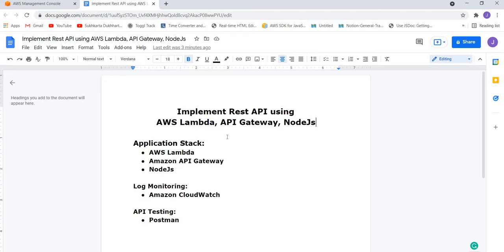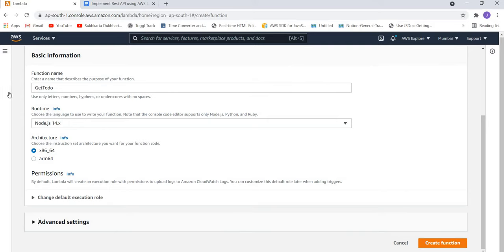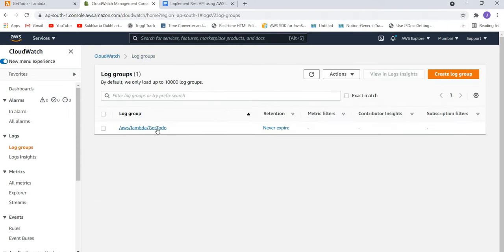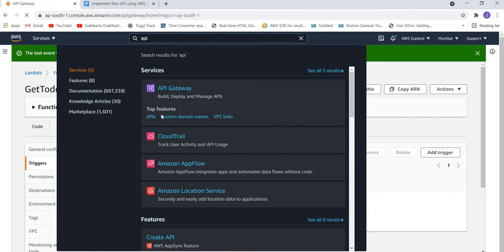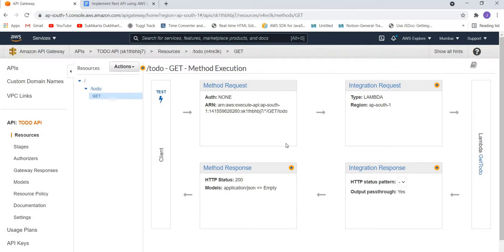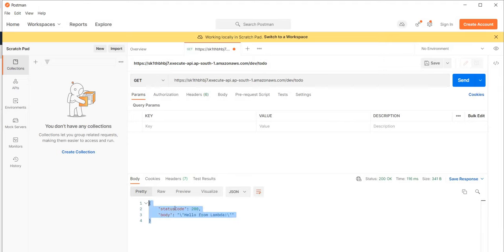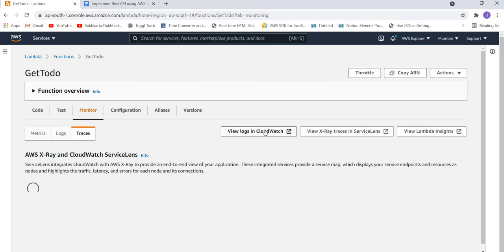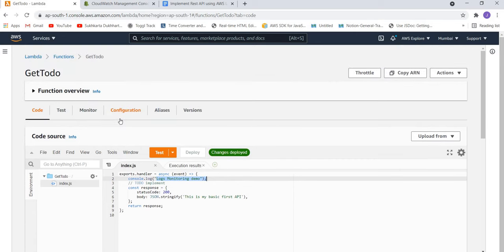Build a Serverless REST API with AWS Lambda & API Gateway | Node.js Hands-on Tutorial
🚀 Build a production-ready Serverless REST API using AWS Lambda, Amazon API Gateway, and Node.js!

In this hands-on AWS tutorial, you'll learn how to build, deploy, and test a scalable REST API without managing servers. We'll create Lambda functions in Node.js, configure Amazon API Gateway, process JSON requests, and test the API using Postman.

This architecture is widely used in production systems because it's highly scalable, cost-effective, and fully managed by AWS.

📚 In this video you'll learn:

✅ What is Serverless Architecture?
✅ Why build REST APIs with AWS Lambda?
✅ Create Lambda Functions using Node.js
✅ Configure Amazon API Gateway
✅ Connect API Gateway with Lambda
✅ Handle JSON Requests & Responses
✅ Deploy Your Serverless API
✅ Production Architecture Overview

• AWS Lambda
• Amazon API Gateway
• Amazon CloudWatch
• AWS IAM

💻 Programming Language

• Node.js (JavaScript)

• REST APIs
• Backend Services
• Mobile Backends
• Microservices
• AI & GenAI APIs
• Webhooks
• SaaS Applications
• Event-Driven Applications

🎯 Perfect For

• AWS Beginners
• Node.js Developers
• Backend Developers
• Cloud Engineers
• Serverless Developers
• DevOps Engineers
• AWS Certification Learners

By the end of this tutorial, you'll know how to build scalable, secure, and production-ready REST APIs using AWS Lambda and Amazon API Gateway.